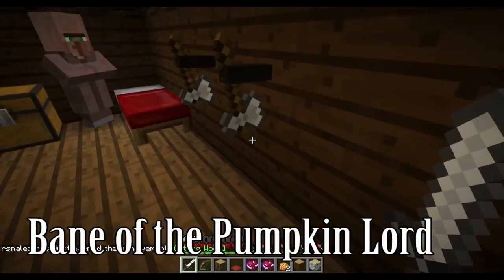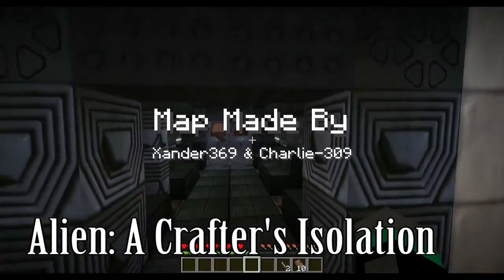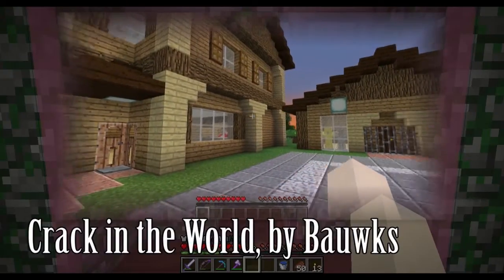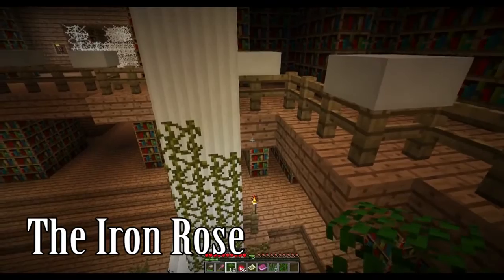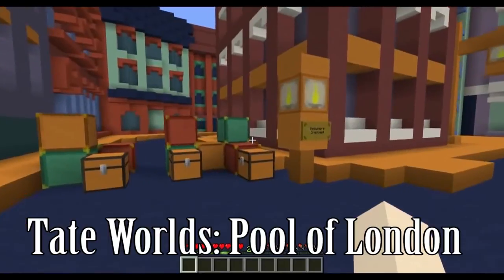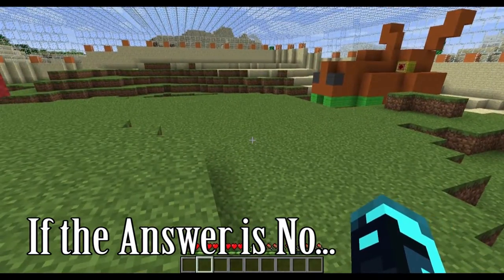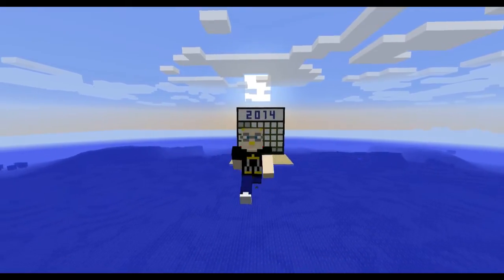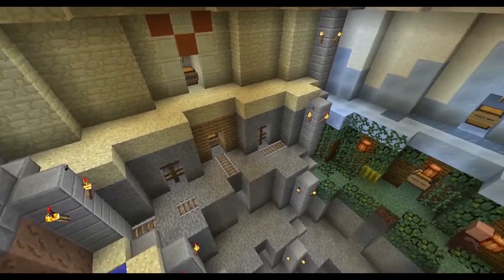Top 10 Adventure Maps of 2014 || Minecraft Map History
Welcome to "Minecraft Map History", looking back on 4+ years of amazing adventures and experiences!

Of the 205 maps reviewed in 2014, this episode focuses on some of my favorite Adventure maps: